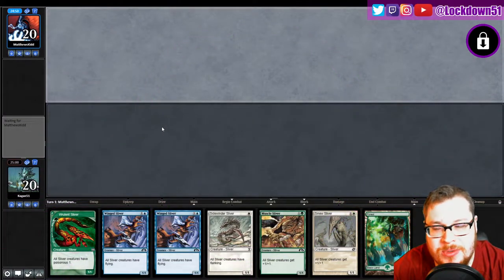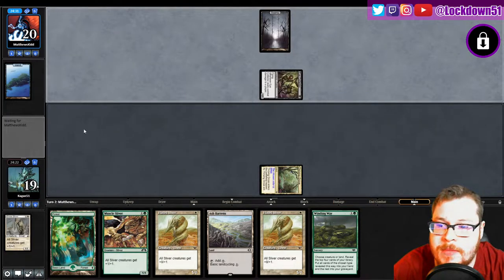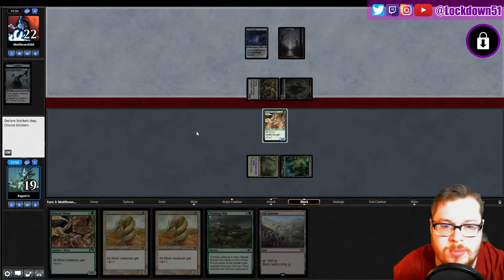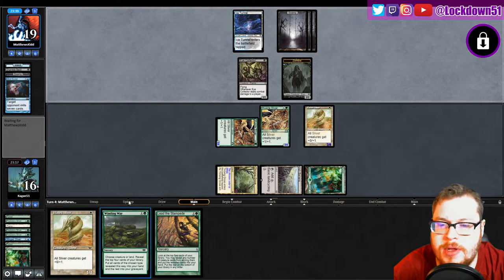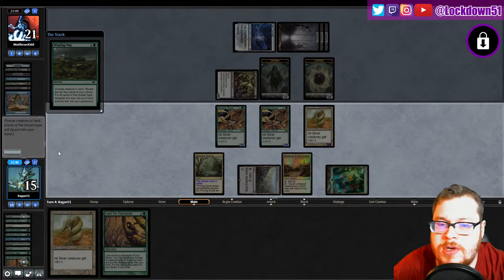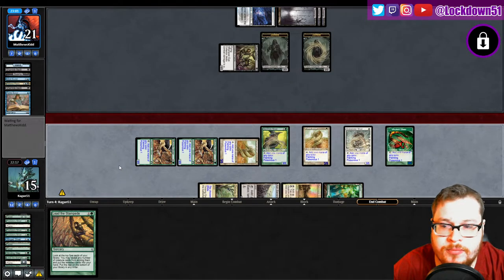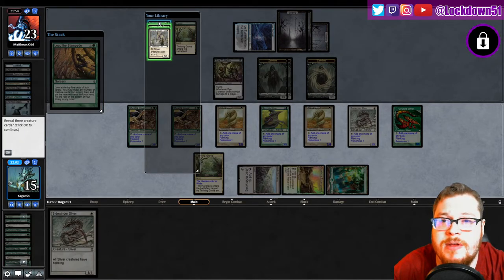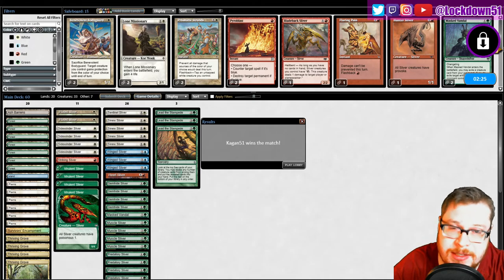Very Hurt! - 4 Color Slivers VS Dimir Mill | PAUPER | Magic The Gathering Online